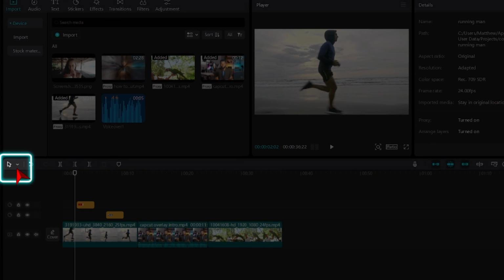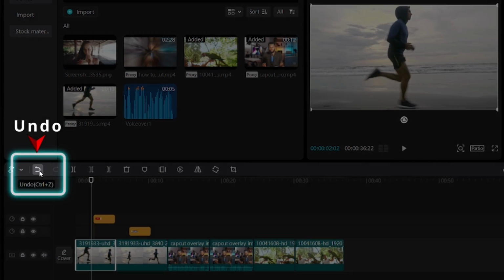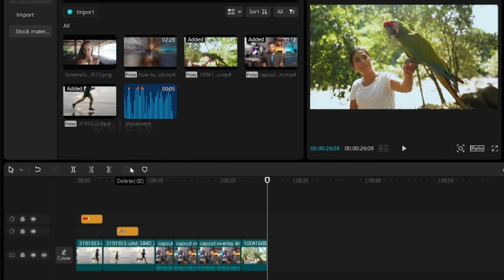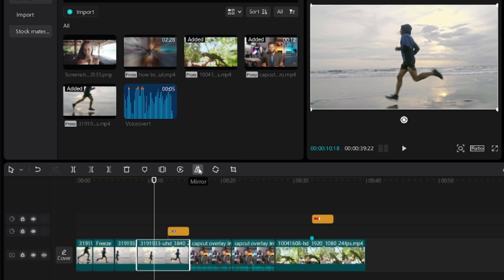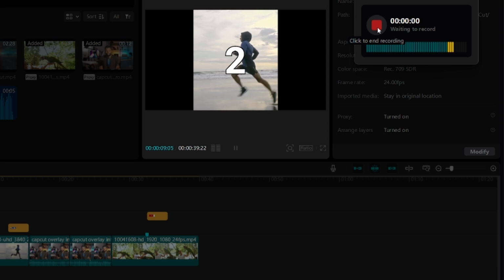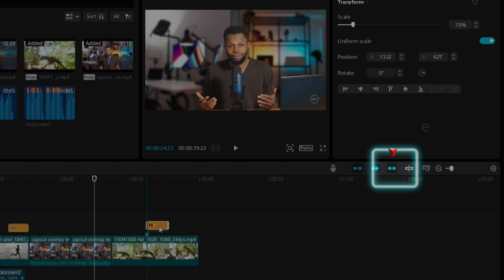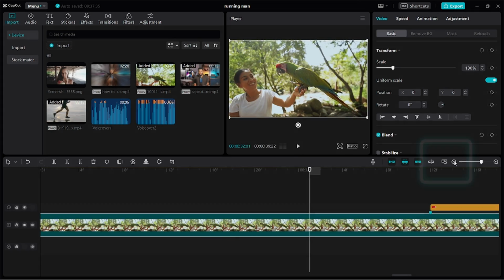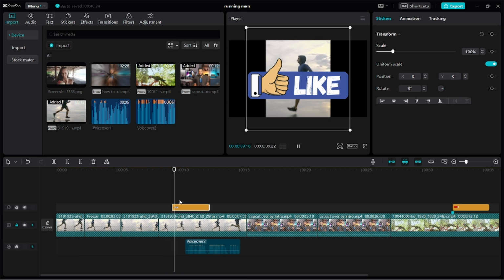Master The CapCut PC Timeline in 5 Minutes